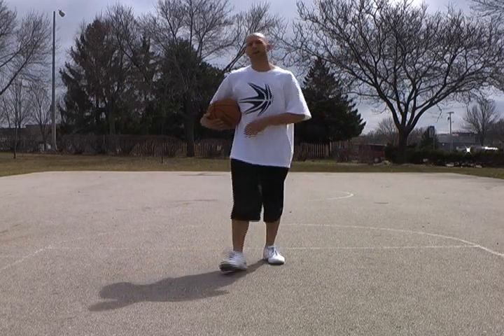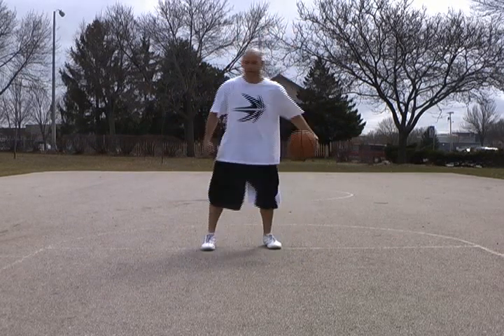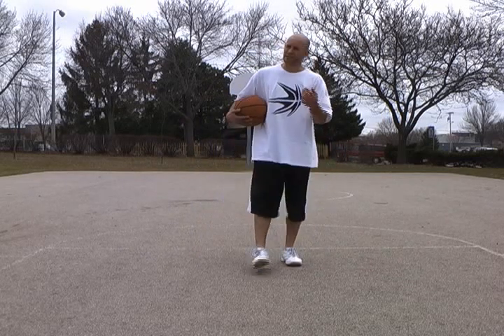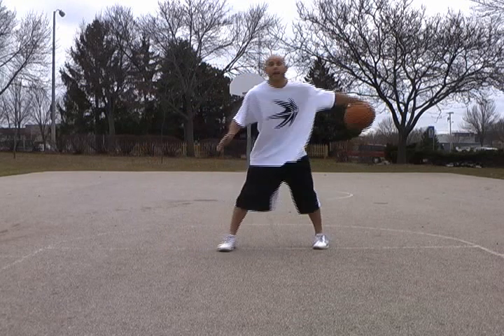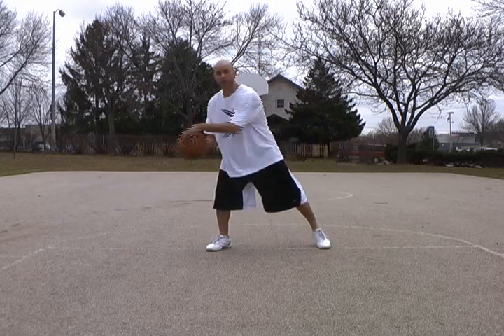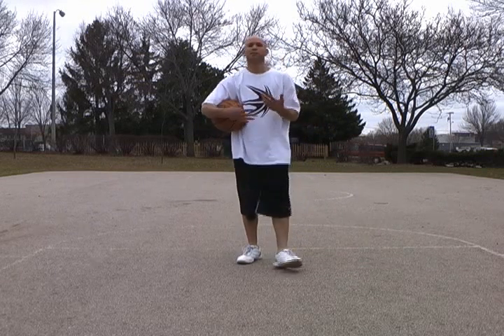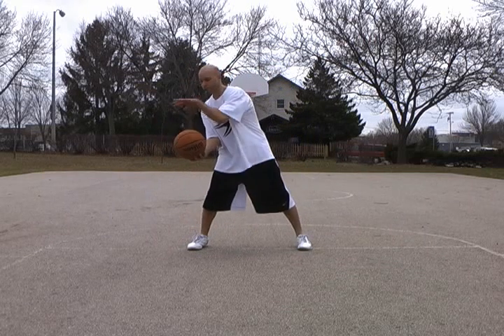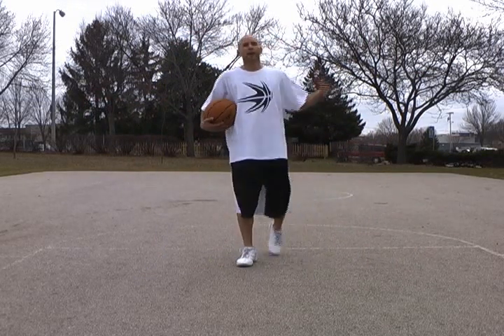Breakdown Moves 2 (Updated) - Snake Streetball Freestyle Tutorial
Snake gives step by step instructions on how to do four different breakdown moves - the UTEP 2 Step, the Skip to My Lou spin and pull back, the inside out dribble and the reverse shamgod.  Snake shows you how to do these moves effectively and with the most possible control.  These basic moves are great for shaking defenders and are also building blocks for a variety of freestyle dribbling moves.